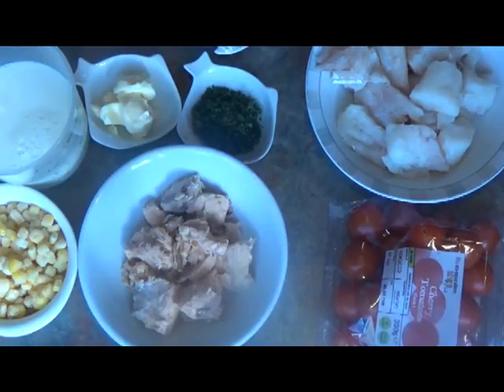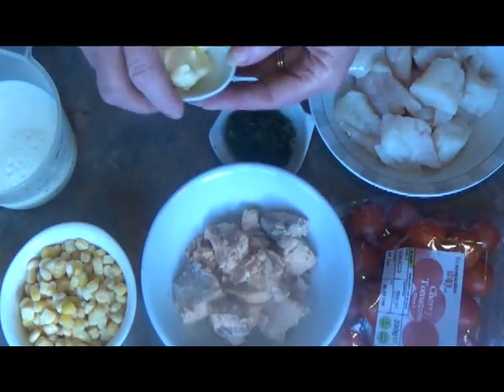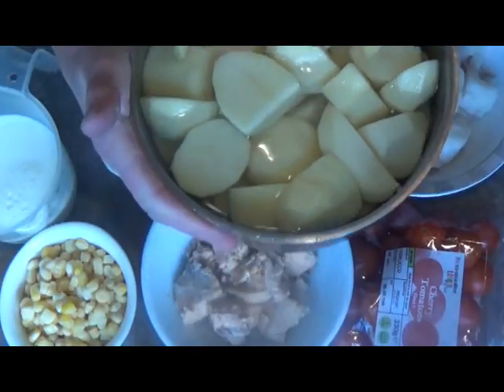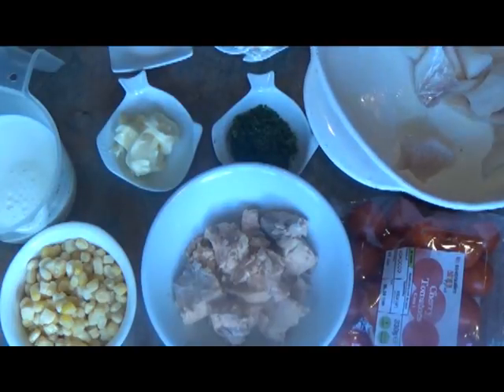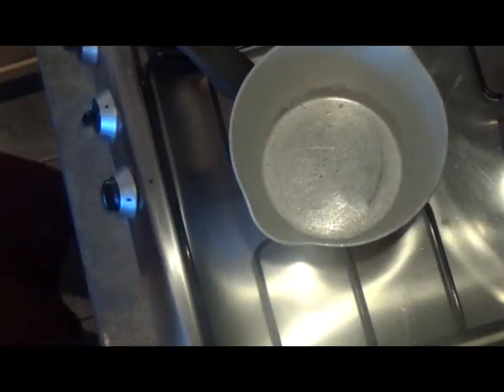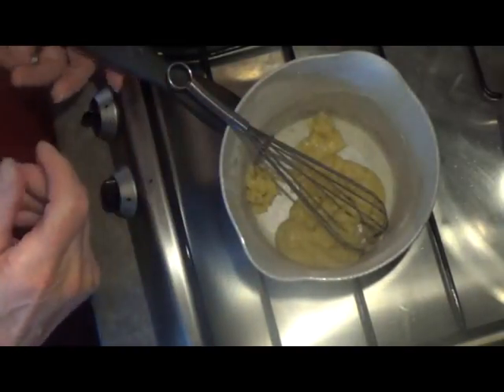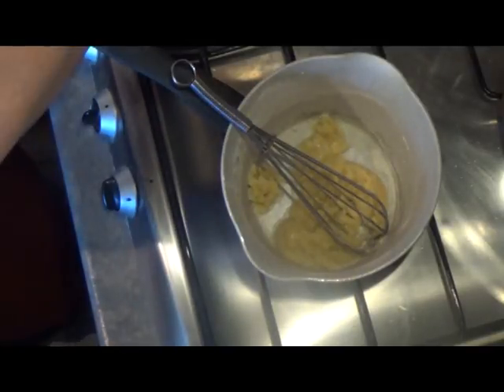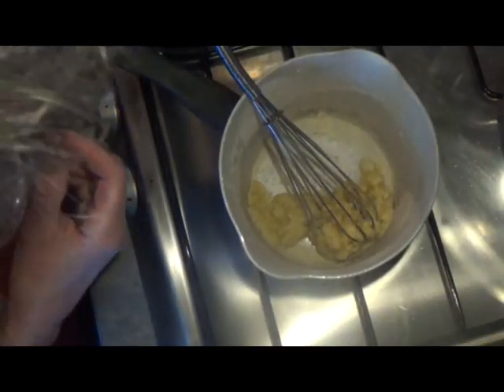28 Meals for £20 Book 3 Week 4 Fish Pie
Recipe: Serves 4 : 1lb cod, small tin of salmon, 100g sweetcorn, 1.5 oz butter, 1oz plain flour,, 400ml milk, 1 tbsp chopped parsey, 2kg potatoes